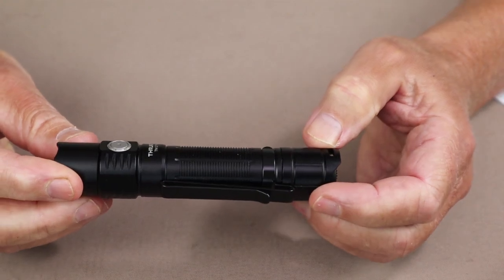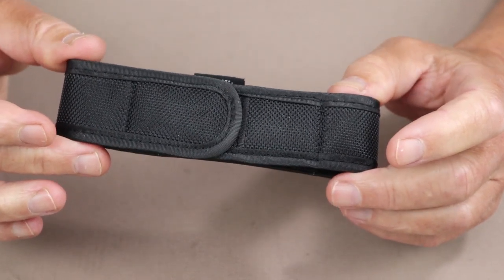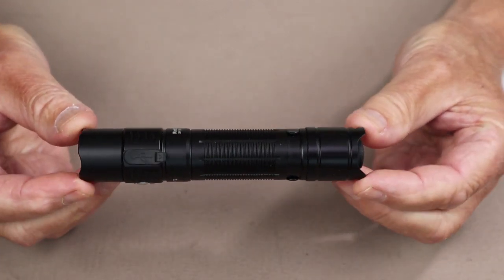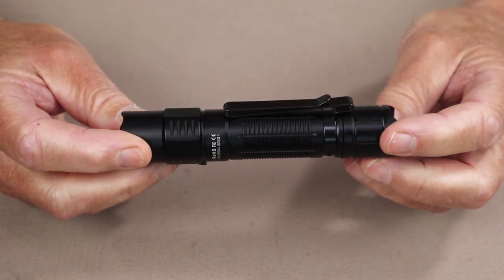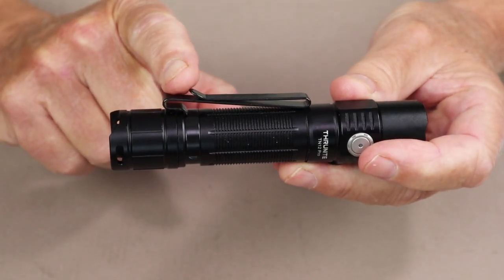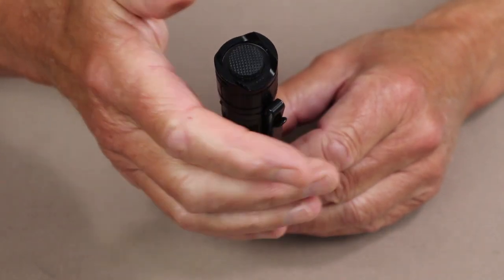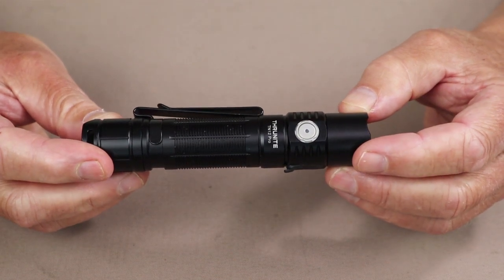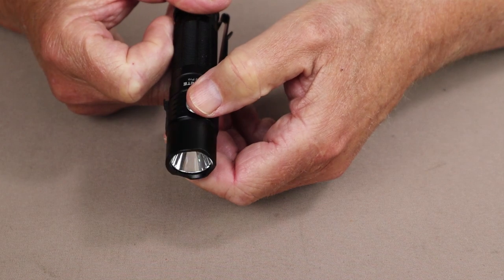ThruNite TN12 Pro - Both a Tactical and EDC Light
In this video I review the ThruNite TN12 Pro flashlight

CA Link of TN12 Pro：

US Link of TN12 Pro：

Comes With
Manual
2800mAh 18650 Lithium-Ion battery
2-way pocket clip
Lanyard
Spare O-rings and battery port cover
Belt holster

Key Features
USB-C rechargeable
Side switch to access all modes
Tail switch to access Turbo with partial and full press

Physical Specifications
Length 5.18” / 131.5mm
Diameter 1.06” / 27mm Bezel
Diameter 1” / 25.5mm Tube
Weight  5oz / 143g with battery

Performance Specifications
Turbo  1900lm - 477lm 7mins + 130mins
High  550lm   2.5 hours
Medium 220lm   9 hours
Low  50lm   46 hours
Firefly  0.5lm   37 days
Strobe  550lm   4.5 hours
Distance 380m
Intensity 36000cd
Impact 1.5m
Waterproof IPx8 (2m)